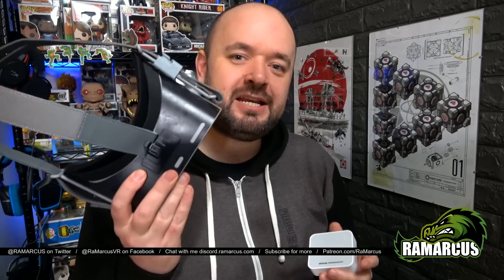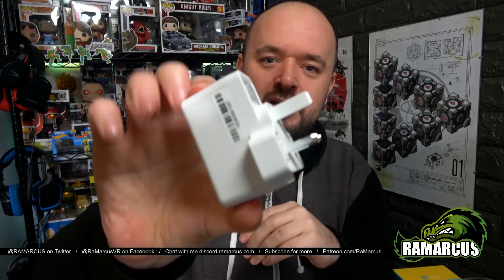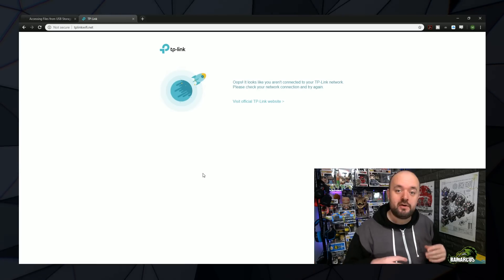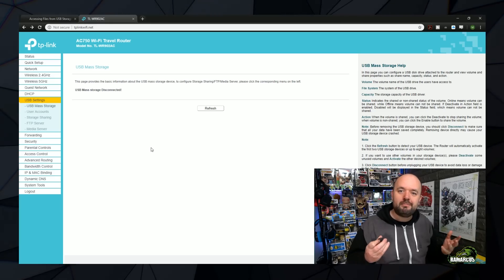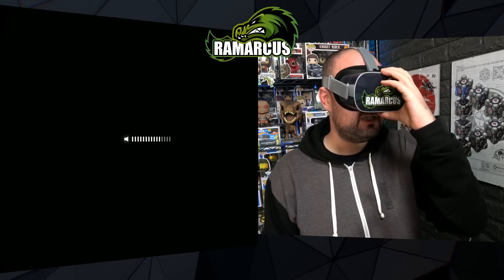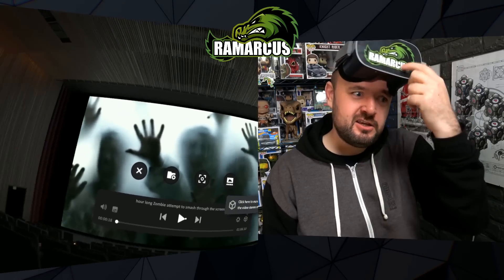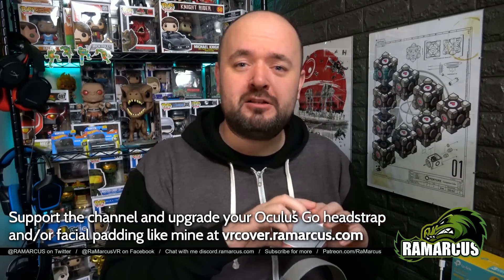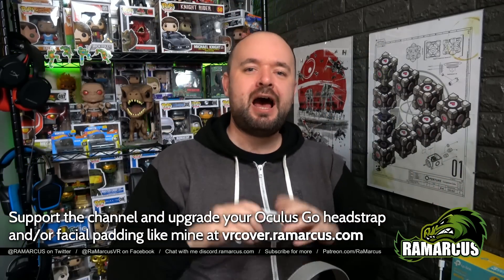Oculus Go // Wireless USB Media Sharing/Storage (accessories/TP-LINK AC750)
If like me you're bored of waiting for OTG USB storage to come to the Oculus Go. Using a wireless hotspot device you can create a personal 5Ghz private network and connect your USB storage.

You can share the network with multiple Go's or other devices like tablets, PC's and smart TV's. Improve your Virtual Desktop connection if you only have a 2.4Ghz connection. Free up your USB port for charging so you can stay in VR for longer and still watch your movies on the "go". Never stop!

SET THE SWITCH ON THE SIDE OF THE TPLINK TO THE MIDDLE OPTION. SHARE HOTSPOT.

Buy a TPLINK AC750:
Amazon UK
Amazon US